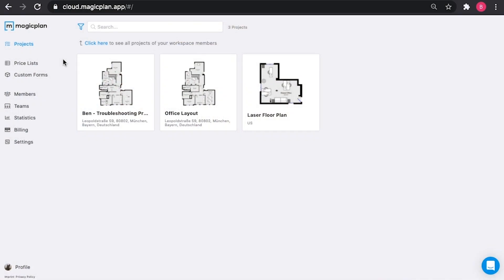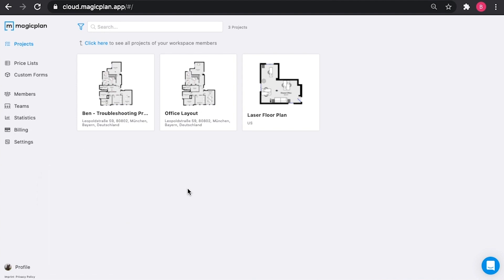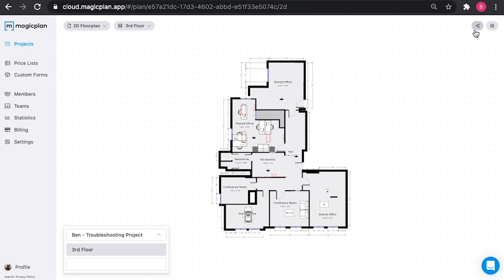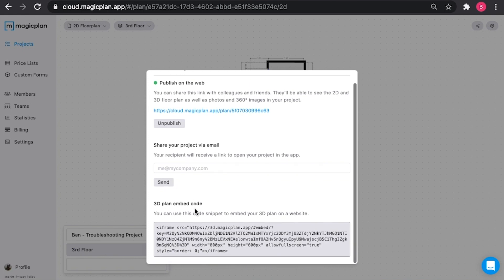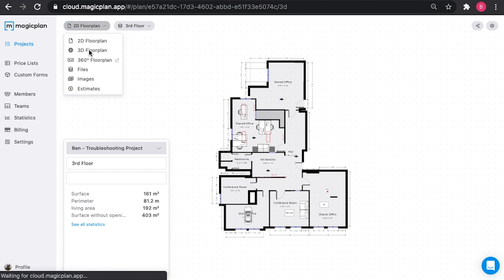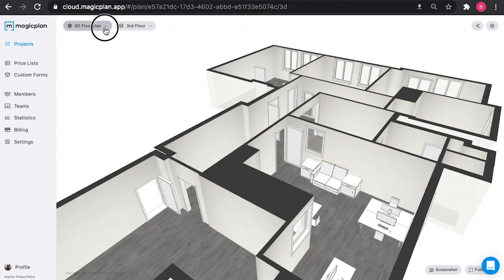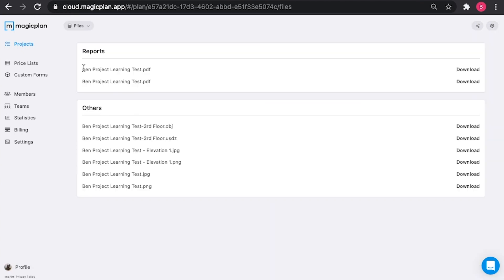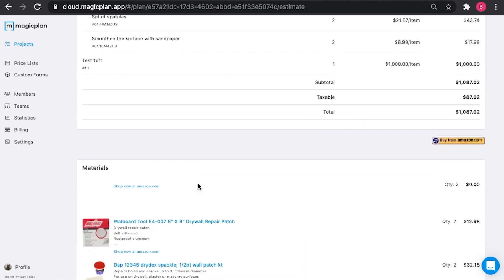Manage projects in the magicplan Cloud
When we introduced version 9 of magicplan, we made some substantial updates to the Cloud.